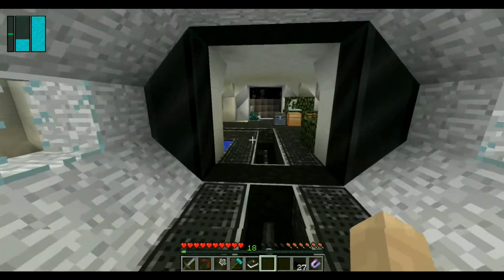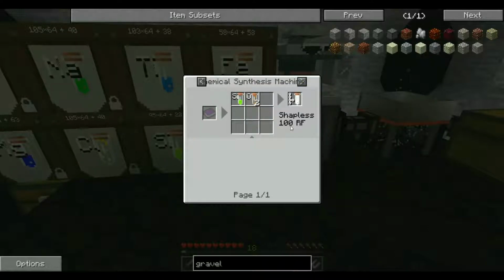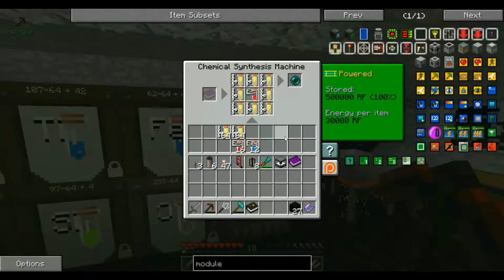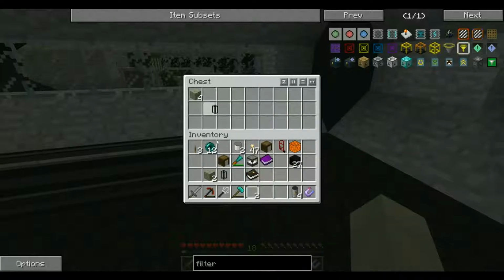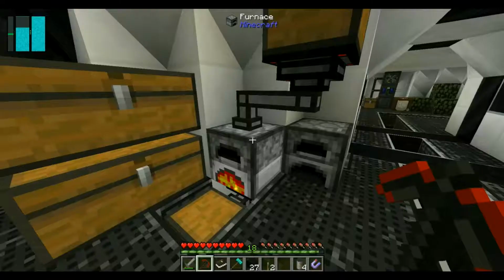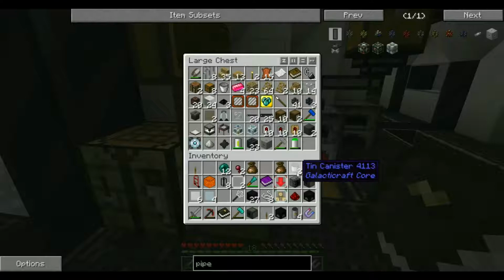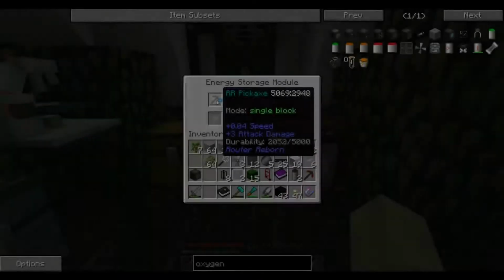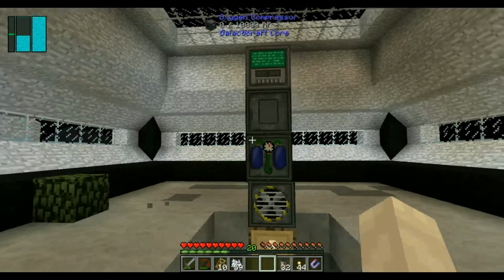Galactic Science S02E08 - Leaf Blower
Pressurising the base:
Step 1: Have enough Oxygen.
Step 2: Have enough Oxygen Sealers.
I currently have neither...

Please visit and follow me on Vid.Me so I can expand my content:

If you have the Queen's face poking out of every pocket, I wouldn't turn away donations that I can invest in the channel to help grow it:

Join me on Social Media for announcements and news.